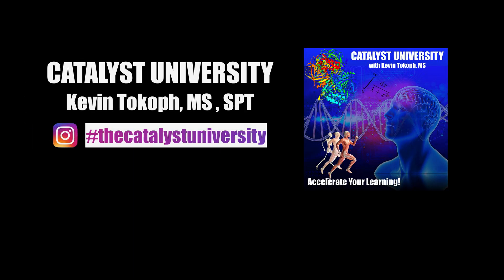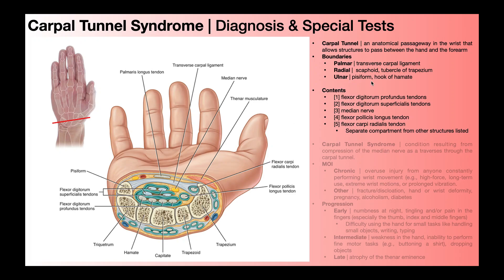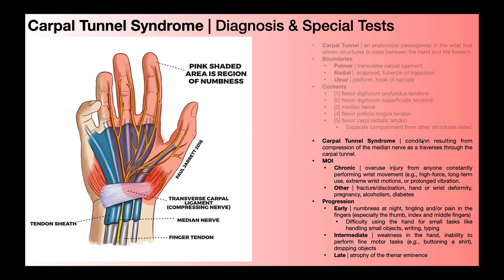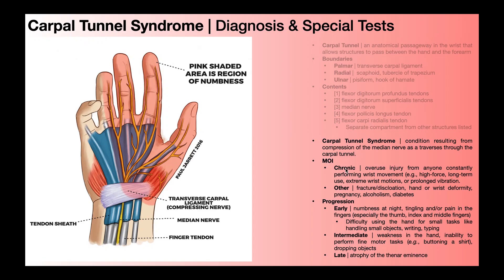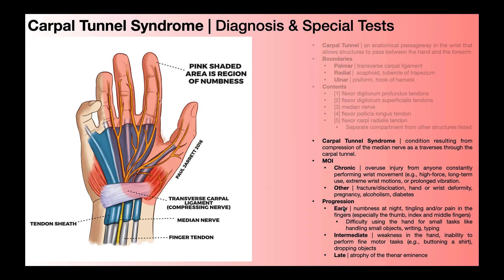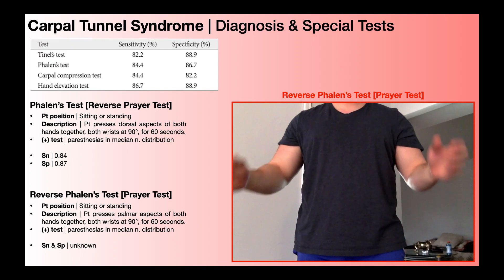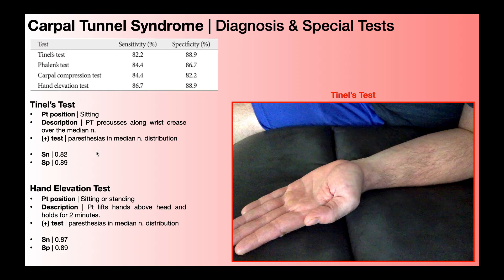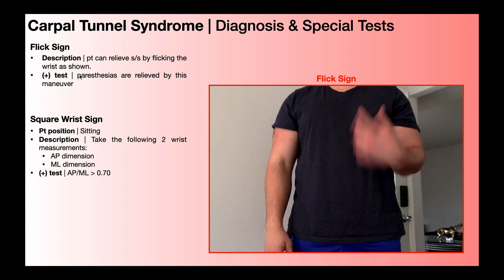Carpal Tunnel Syndrome | Presentation, Diagnosis, & Special Tests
In this video, we will do the following as it pertains to Carpal Tunnel Syndrome:
[1] Discuss the relevant anatomy of the carpal tunnel.
[2] The typical presentation of a patient with Carpal Tunnel Syndrome.
[3] Special tests used in the diagnosis of Carpal Tunnel Syndrome with demonstrations of how to perform them.